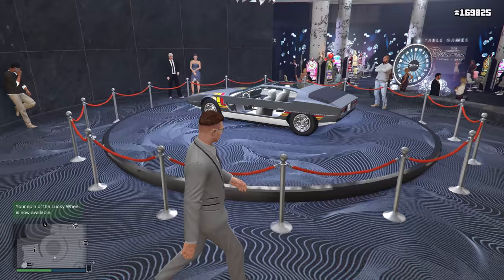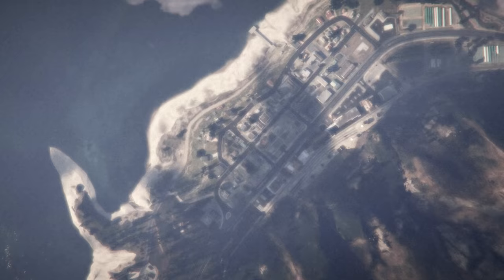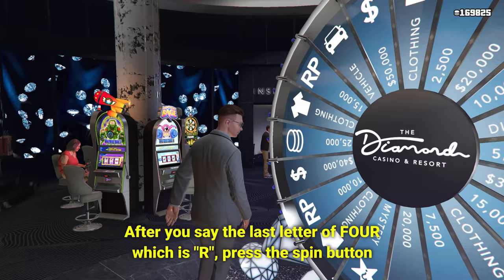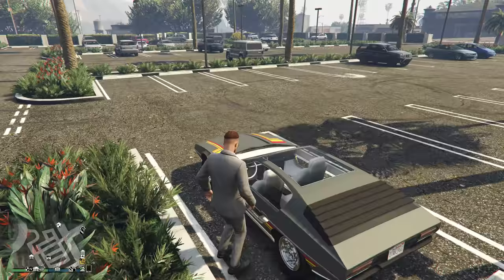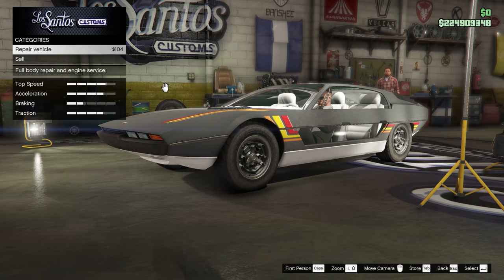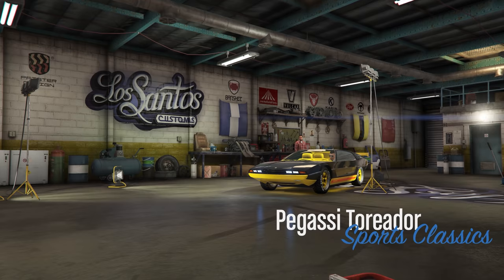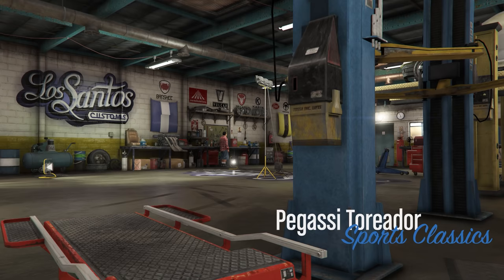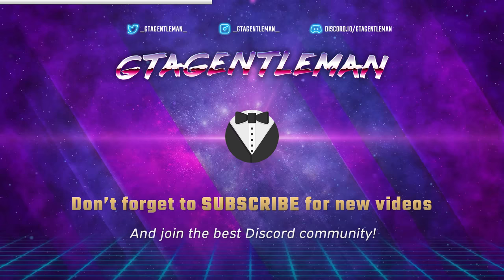How to WIN the PODIUM VEHICLE EVERY TIME in GTA Online (WIN TOREADOR FOR FREE)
This guide shows you an easy method on how to win the podium vehicle every time in GTA Online.

You can win the podium car for free every day, until you can spin the lucky wheel again (24 hours cooldown). The current casino podium vehicle is Toreador.

If you have the same vehicle, you can sell the old car to get half of money back and use them to upgrade the brand new podium vehicle with less money and use the rest to buy businesses or other cars.